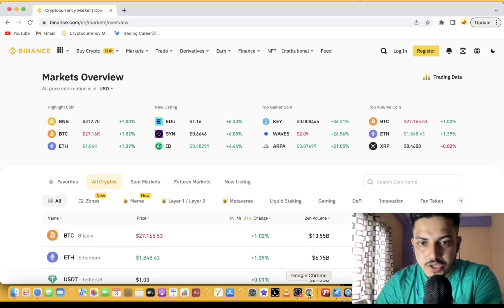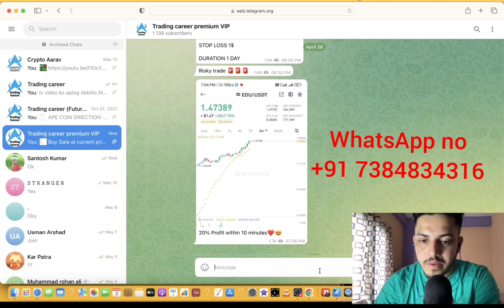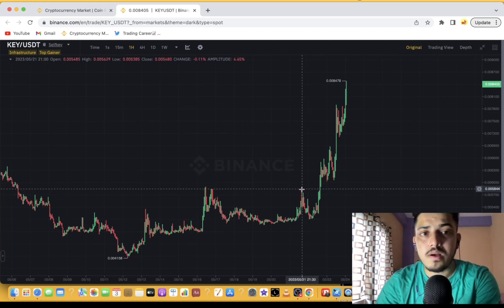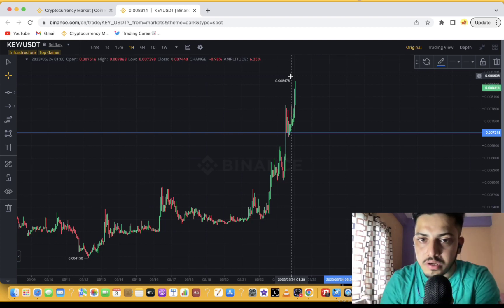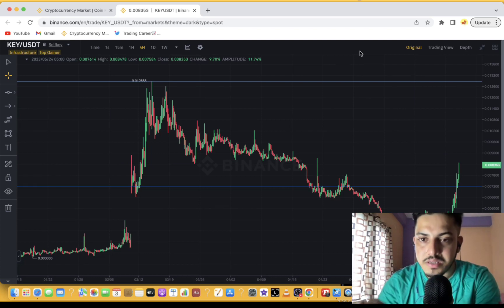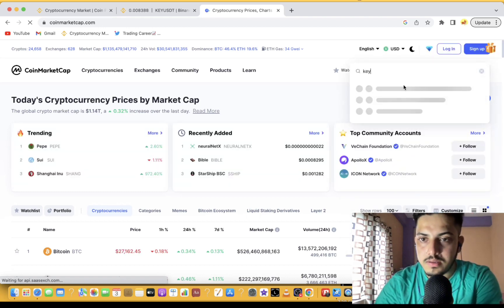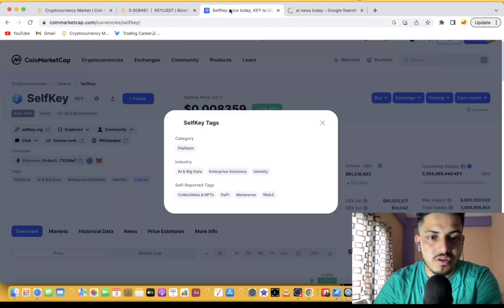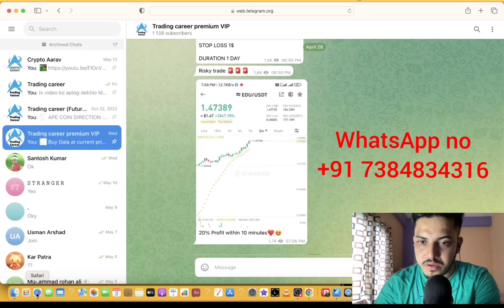KEY COIN PREDICTION $1 | SELFKEY PREDICTION | KEY COIN NEWS TODAY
Selfkey Coin News.
Selfkey Coin Price Prediction.
Selfkey Coin.
Selfkey Coin Price.
Selfkey Coin Analysis.
Selfkey Coin Information.
Selfkey Crypto News.
Selfkey Crypto Target Price.
Selfkey Coin
Selfkey Coin Kyu Sahi hai.
Key Coin News.
Key Coin Price Update.
Crypto News Today.
Crypto News Tomorrow.

factual.